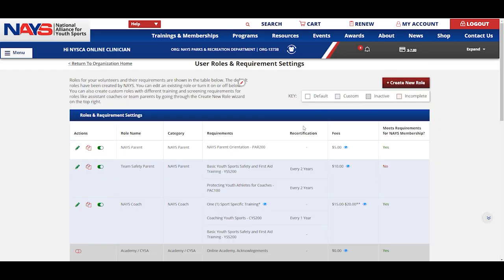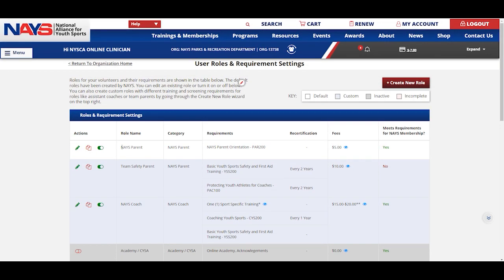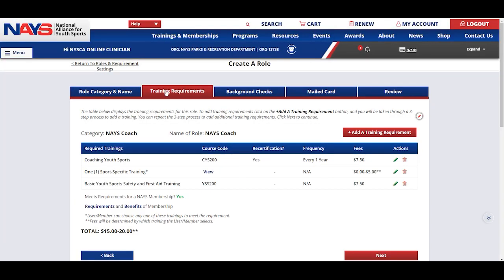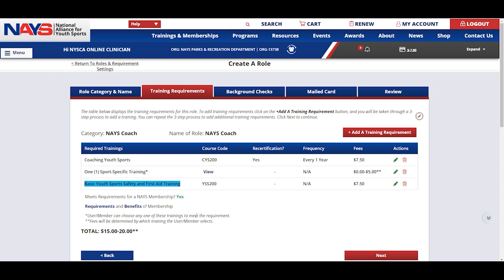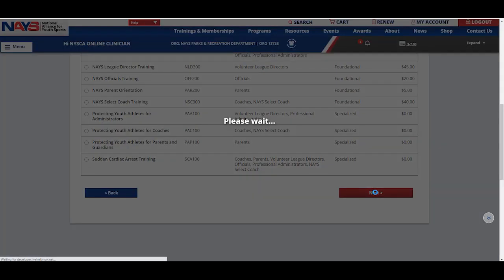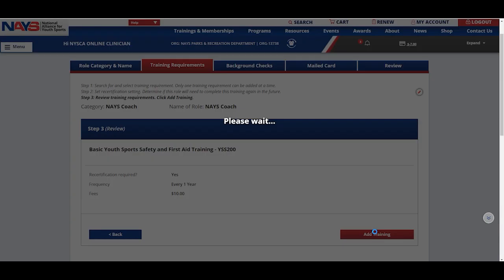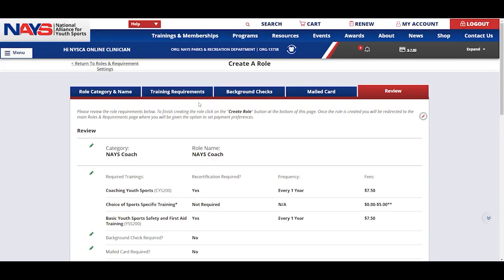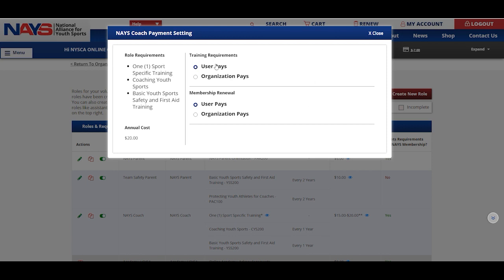Adding a Recertification Requirement to a Training